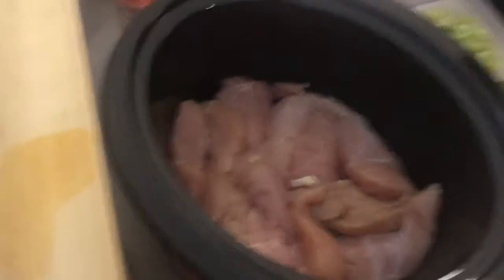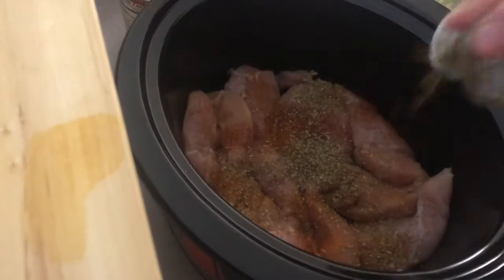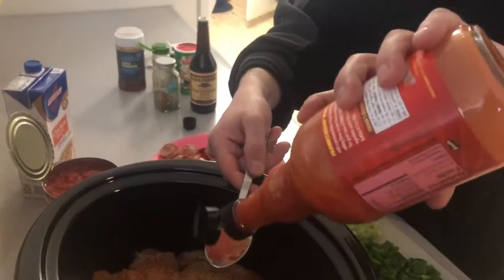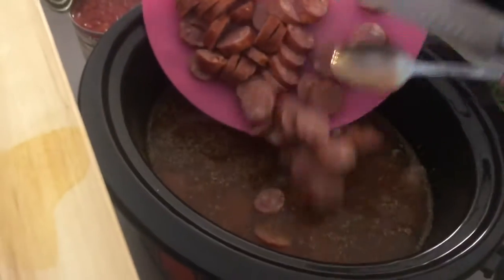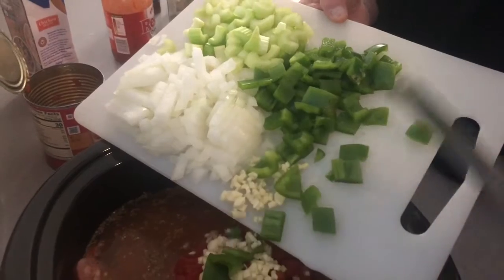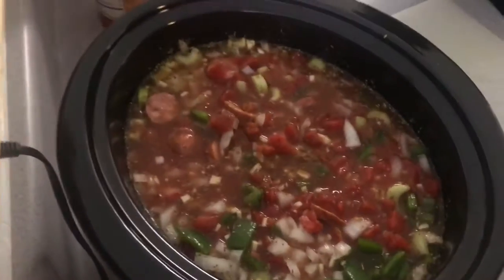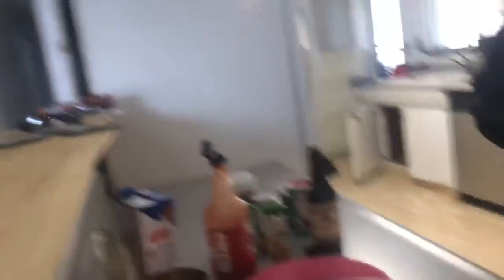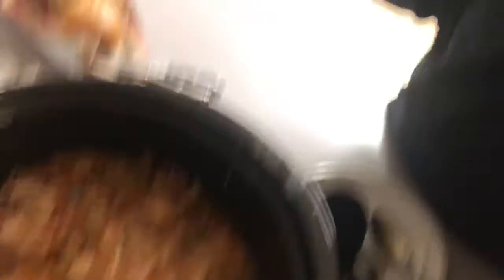B^2’s Jambalaya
Cajun Cooking